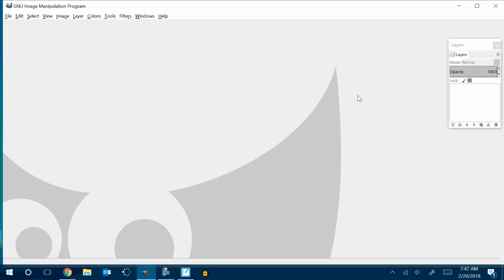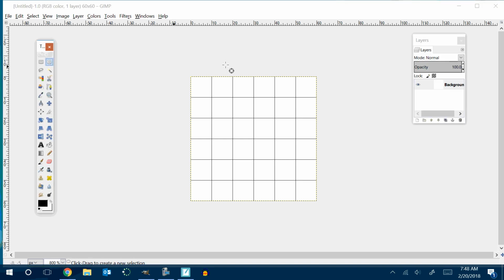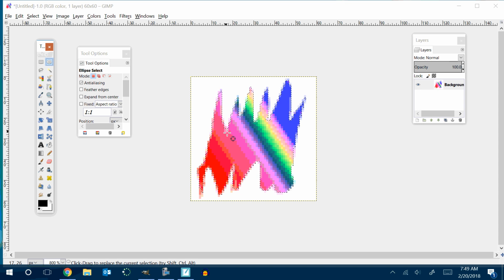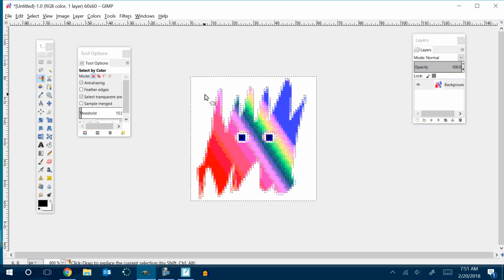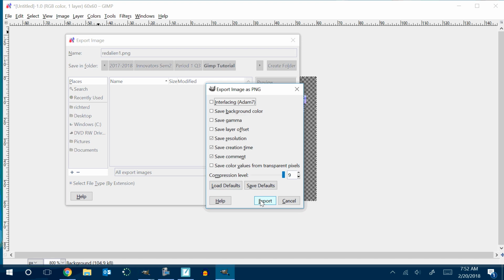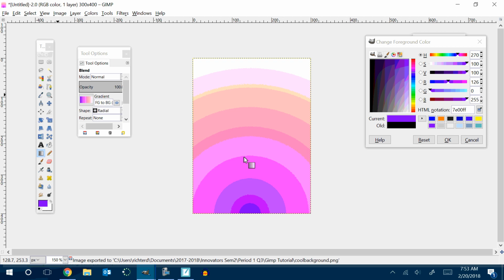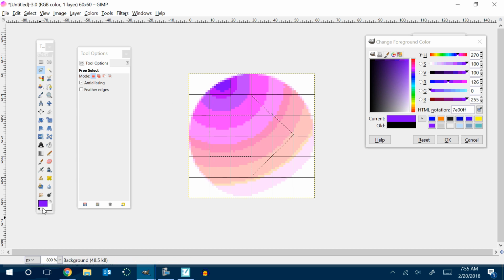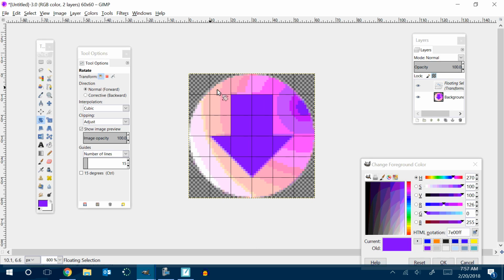Gimp Tutorial Per1 Gimp Alien Background Button February20 0758 2018